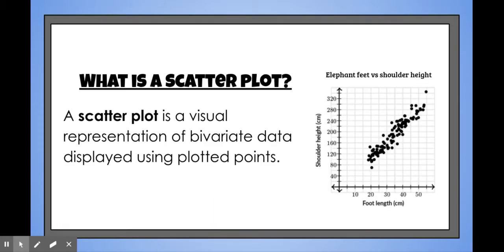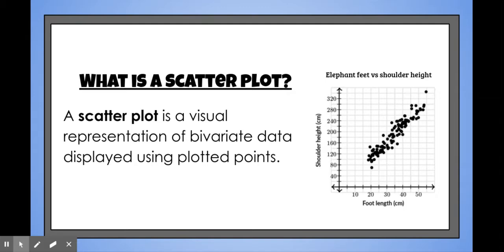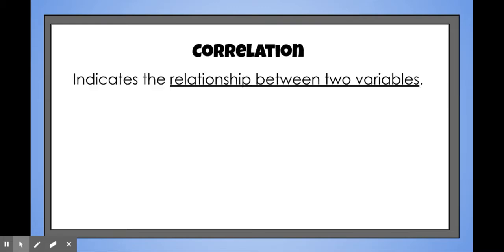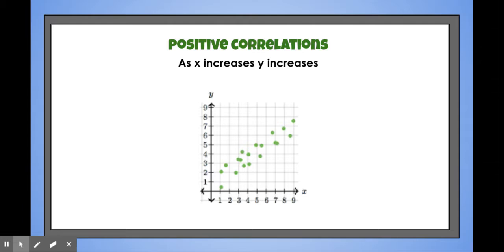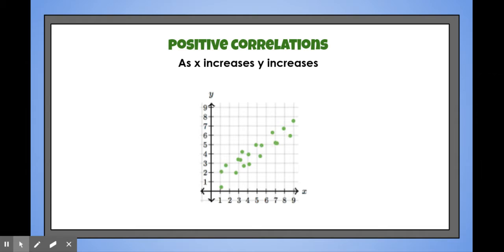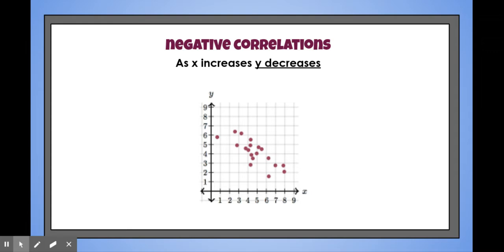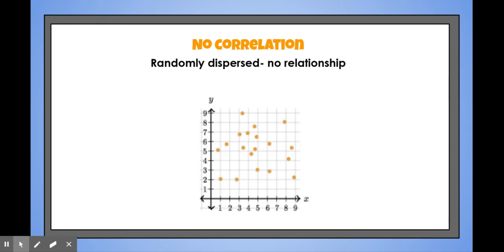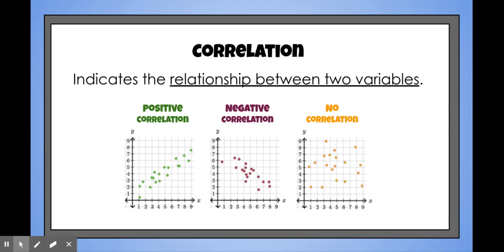Scatter Plot FLIPPED - Google Slides